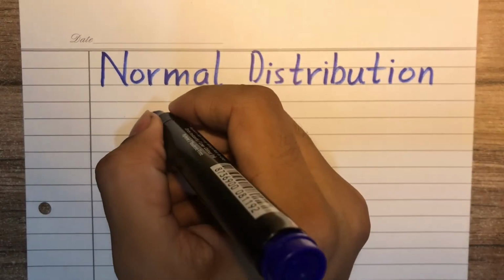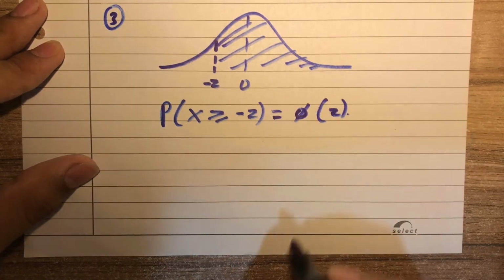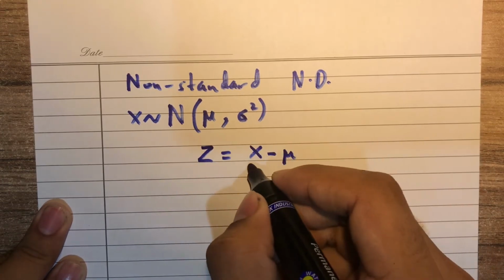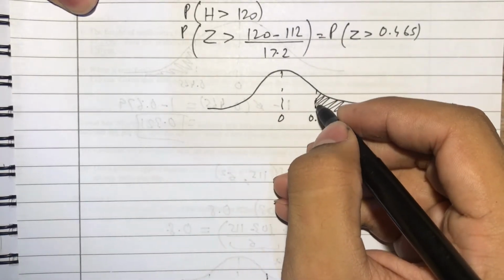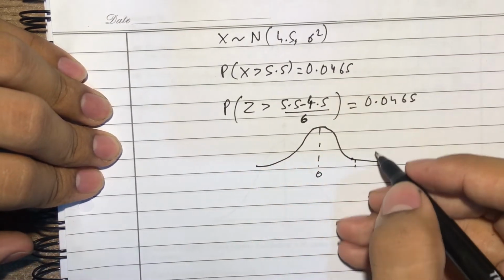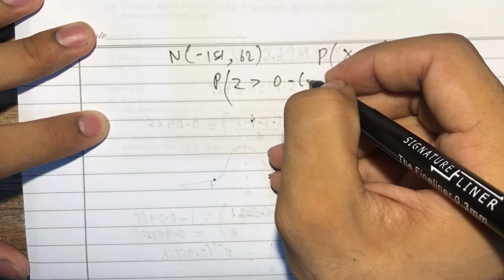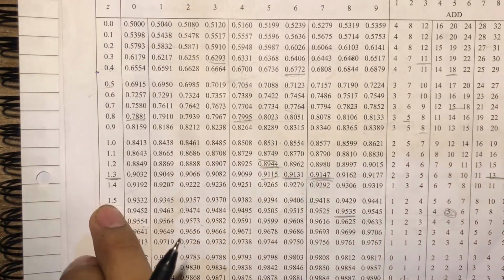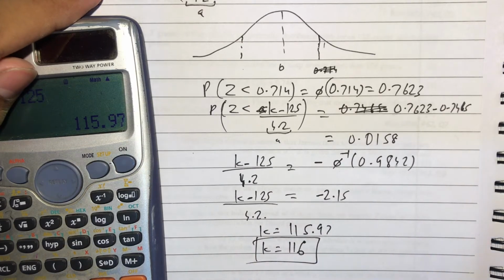Normal Distribution - AS Level Math S1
It was a difficult topic to explain but tried my best. Hope it helps!!